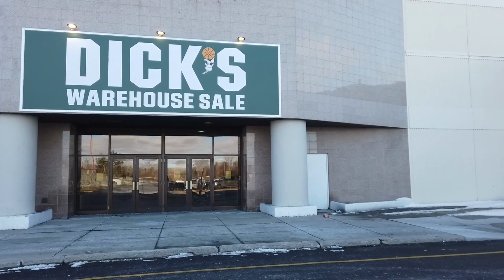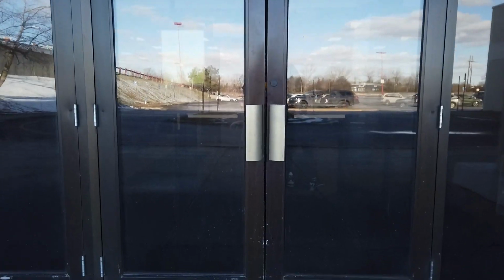DICKS WEARHOUSE STORE - WALDEN GALLERIA MALL - CHEEKTOWAGA NY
This store uses the first floor of the former Sears while Primark uses the second floor...